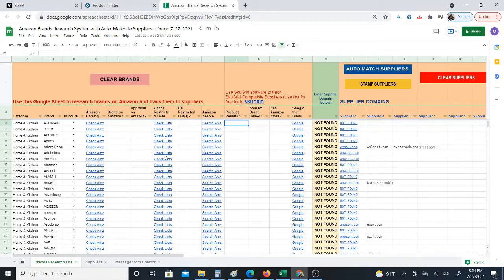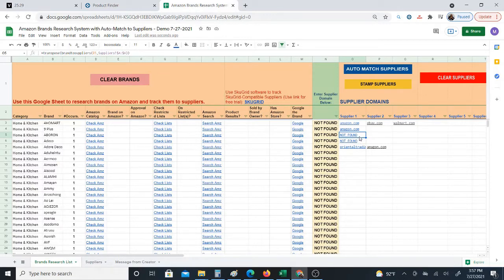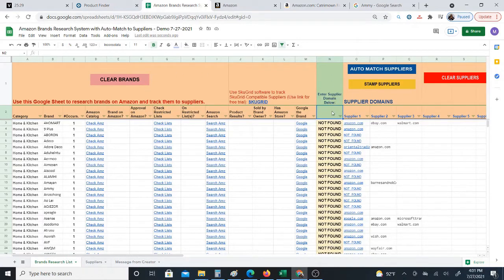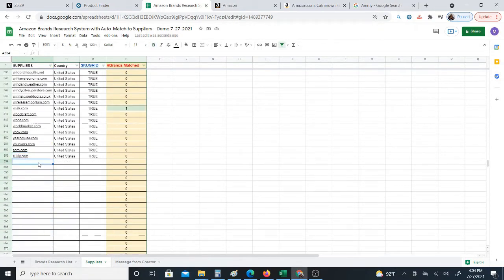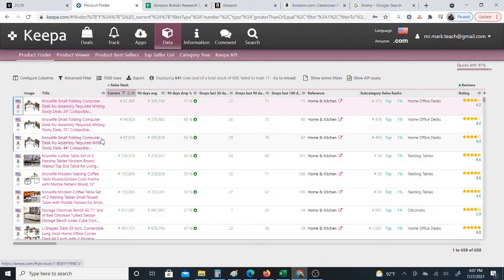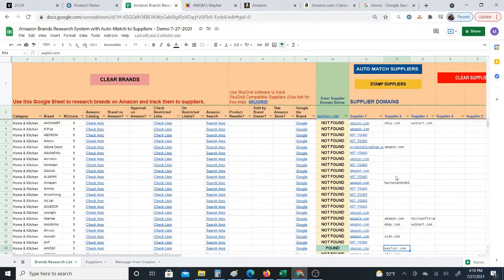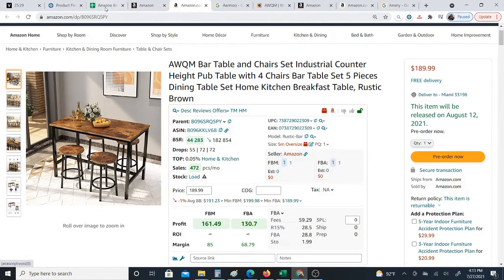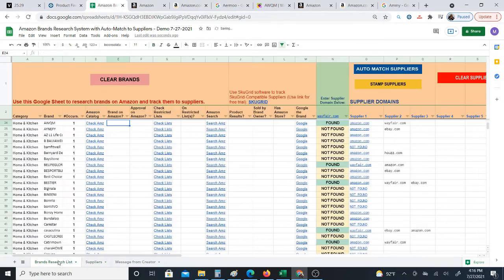Match Brands to Suppliers Automatically with this Google Sheet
* This Google Sheet automatically matches brands to suppliers. The suppliers are provided as a list inside the sheet which you can add more suppliers to. It also helps to organize the process of Amazon brands research with links that automatically open the Amazon catalog and search the brand plus more.

To get a list of brands into the sheet I suggest using Keepa Product Finder, Export to Excel. See this video for more detail on how to get brands bulk list from Keepa